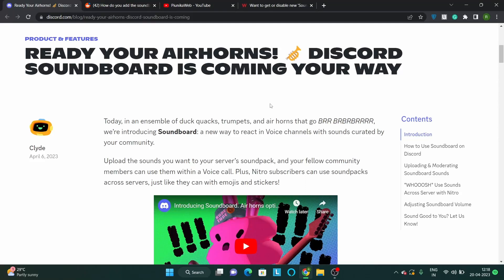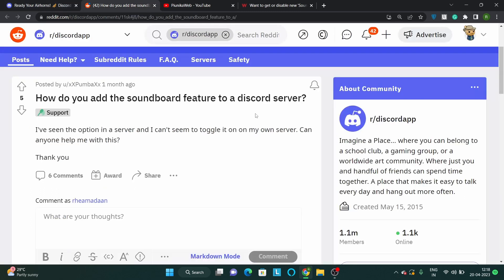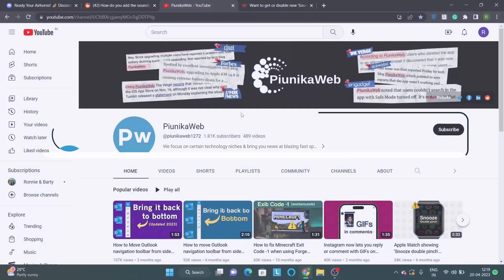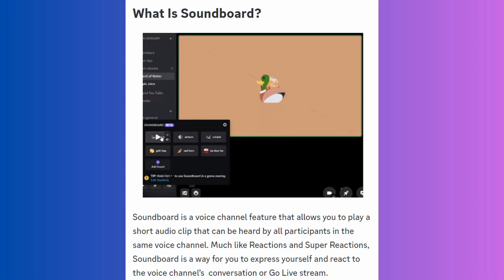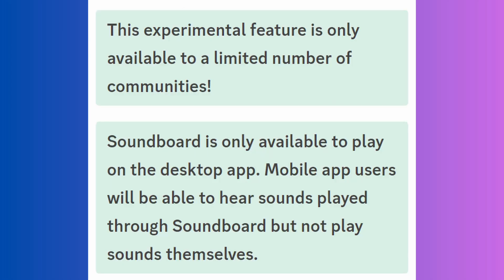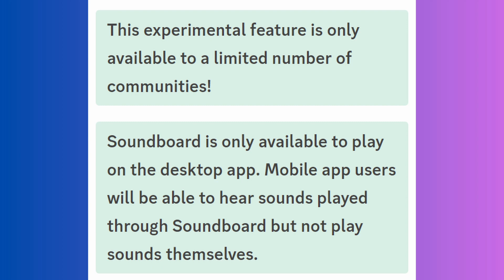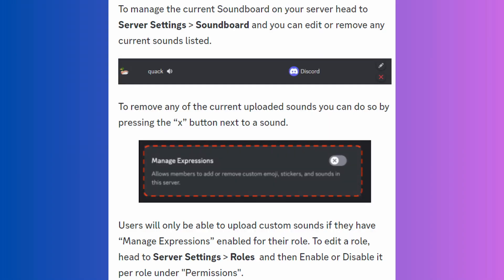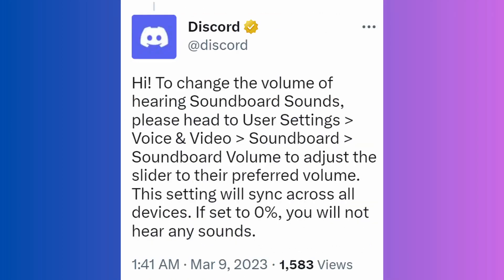Want to get or disable new 'Soundboard' feature on Discord? Here are the steps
If you are part of the lucky few that have received the new 'Soundboard' feature on Discord, here are steps to customize or disable it.